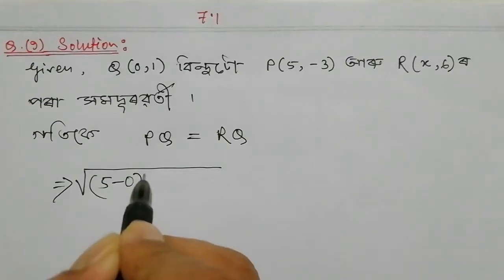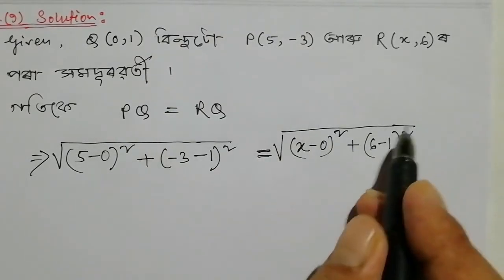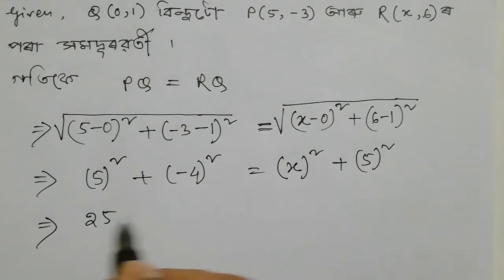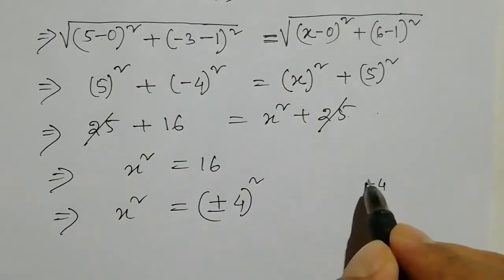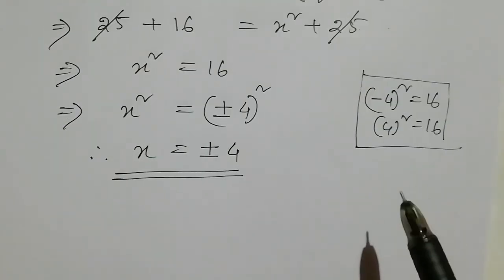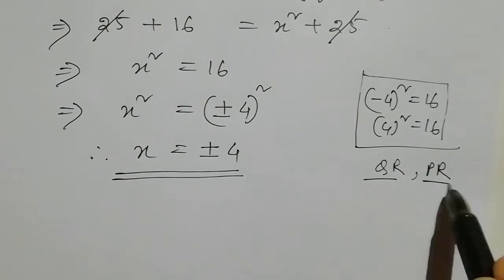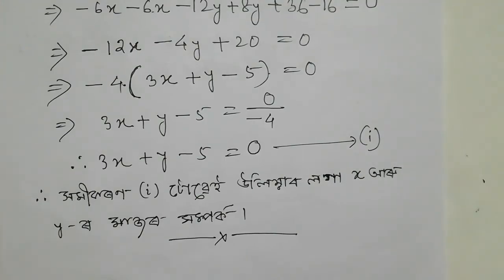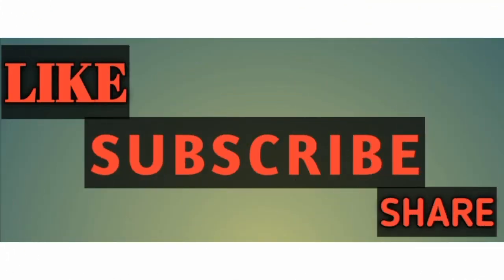Class10//Coordinate Geometry// Exercise:7.1//Q.9, Q.10